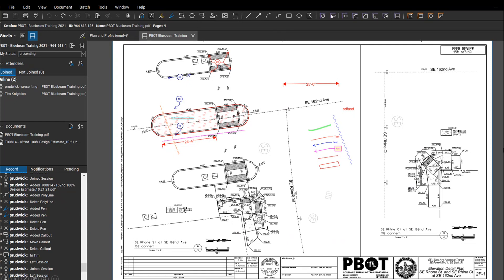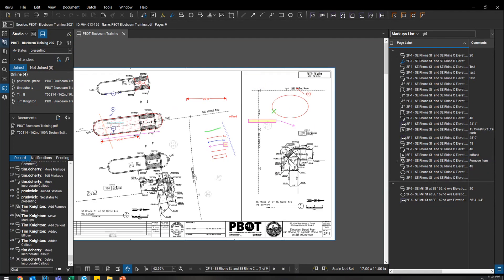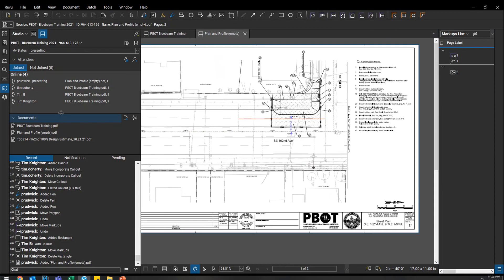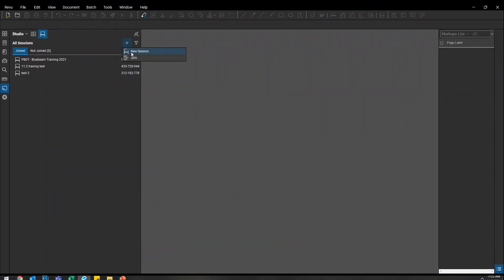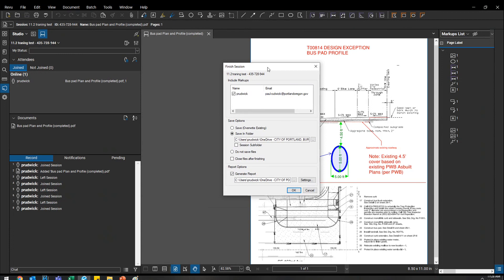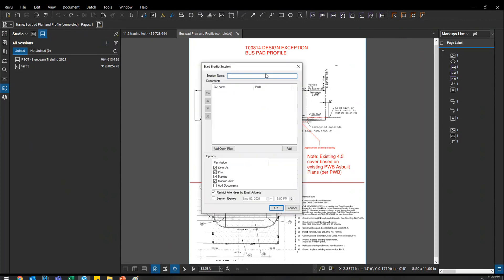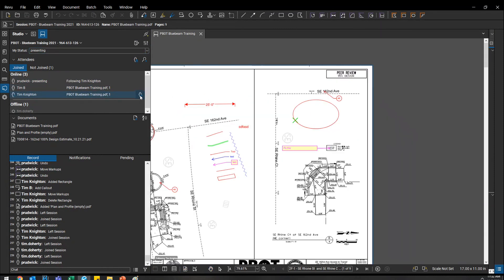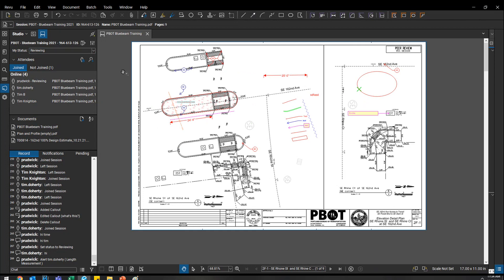Bluebeam Sessions (Walkthrough) 9of10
All right. Let me show you, I'm going to jump into a session here

all right. you basically go down to this studio button. And everyone will need to make a, a blooming account.

So once I log in, I can now see three different sessions that I have available. A session is going to have multiple documents within it. this is sort of like a project, if you will. And you want to go to this little TV icon at the top. And I am going to just double click on this session that I've already created.

There's currently three other people in the session and they're all online. My status is set to. Reviewing and also it to presenting you can make a custom status. But within the session here, all the people, the attendees here are the documents in this session. I have two documents within here. I have an estimate and a plant sheet. if I double click on this, they will open it up sorta like it did with those other plans. And you can see that little TV, same TV icon that tells me that I am in a session.

See this one here does not have a little TV icon. I get to open up multiple documents within that session. And you can  see, and let's see if anyone in this session has been making any comments. It looks like just me, Tim Nitin made a comment. He re he added this little room. Icon in here.

I don't know if any of these other people want to add some comments in, and while we're, while we're  working up 10, Tim's adding some stuff. You can  see where I would say this is semi collaboration. You can  see what people are, are working on. And you can see here that Tim Jordan made this comment.

I can't believe this. So, you know,  annoying. However, all my old tools are still available. Go to my toolbox and I want to use number three, by the way, you don't have to be on the toolbox setting to click these numbers. I can, I can be anywhere and I hit number three and I can help someone else to leave to that comment.

You can tell someone to delete that I can't actually physically deleted myself. But I can come in here and mark this up. However I want, I made these comments before, I can  move them around. And yeah, it's it's, it's pretty self explanatory and pretty cool. I can still export out all of those comments if I wanted to.

Remember I was telling you, I couldn't do the page labels. I come in here. That thing is scraped out. A lot of these features great out, not totally sure why. That's setting in someone out of the giant box in here tonight and look at this. This is hilarious. All right. anyways, you  get the point but let me show you a couple other things that you'd want to know about a session.

So say I wanted to add in a, another document. I think you can just drag and drop them and try this case. He can't, if I come in here I can add in other document, A lot of this stuff is going to be an E builder. We're going to be adding documents, creating sessions that e-bill, they're inviting people, possessions and each builder.

But once you open it up, I think you'll still have the ability to add and delete documents. And so, and also we might not be using sessions, exclusively enabler, but this is an interesting thing. I added this document. I was actually the one who made the comment you can see, but because it was added with comments, I can't adjust them.

It's almost like they're baked in now to the document. I would upload Bluebeam session files blank  think of it as almost like a flattened PDF. All right. I'm going to go in and I'm going to invite someone else to this session. I had go over here and go to invite. You a couple of different ways to do this.

I can literally just type in someone's email here and copy from outlook or whatever, or I can actually click on the address book and it links to, your outlook contact list. I'm gonna go ahead and invite this guy, and he will get an email and he will be able to enter into the session.

See if he see if he pops up here. See I right here not joined. And if someone has enjoyed in a while, I might click on it and send a reminder. Now, if he can't remember how to get into the session, another couple of ways you could get into a session. You see this number right here, 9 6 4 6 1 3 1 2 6.

That is the Bluebeam session ID. And pretty much anyone can get into this session. If I, if I approve you getting in by knowing this number. I'm gonna, I'm gonna leave this session here real quick. And if I go back to this one, I can right. Click on. This is the one we were in, right. Click on it. I can copy session ID.

I can copy session invitation if I wanted to. And I could, oops, I could base this right here. And then they're going to be able to click on that link and jump in which is another way to invite someone. Or if anyone in this group here, if you guys hit this little add button and go to join session, if you know that session ID, you could just type it in.